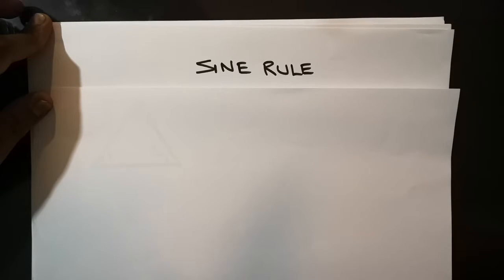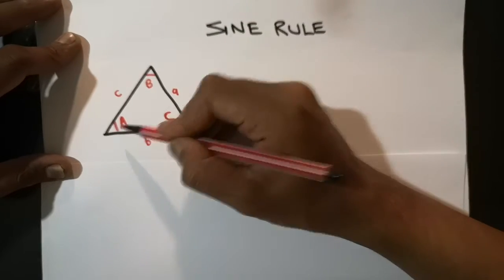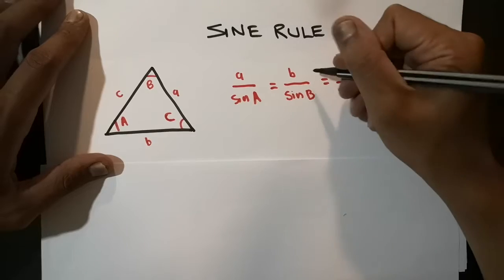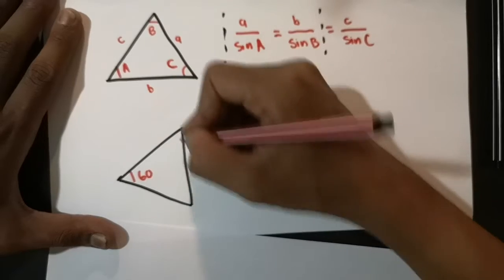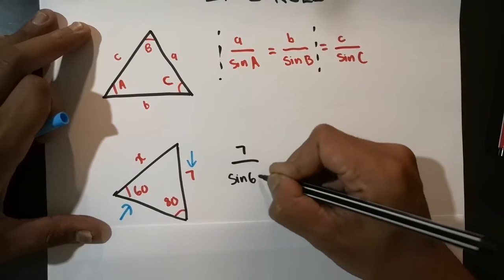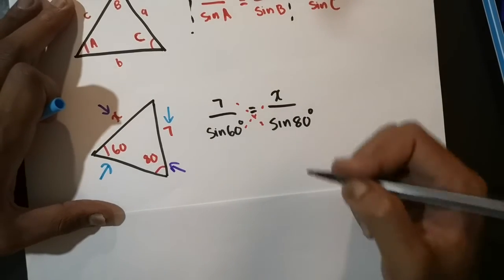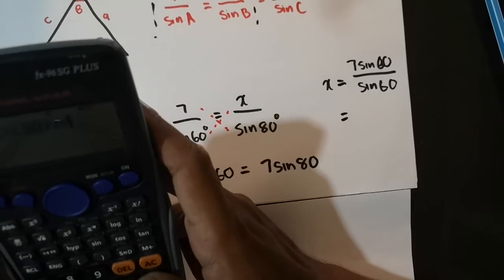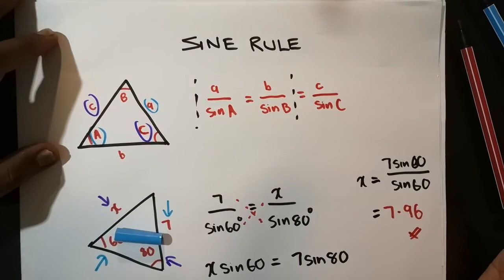Secondary 4: Trigonometry - Sine Rule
Home Based Learning

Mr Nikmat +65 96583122